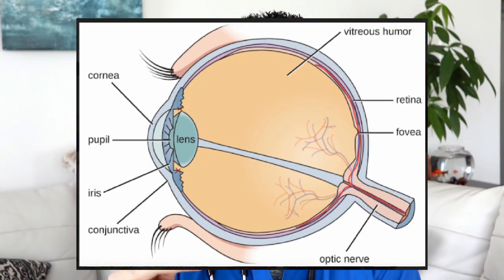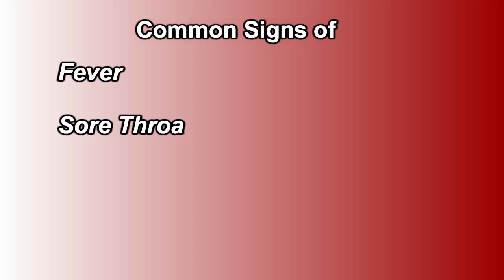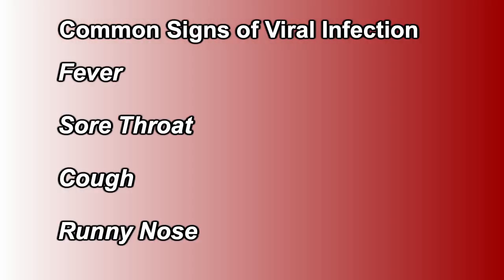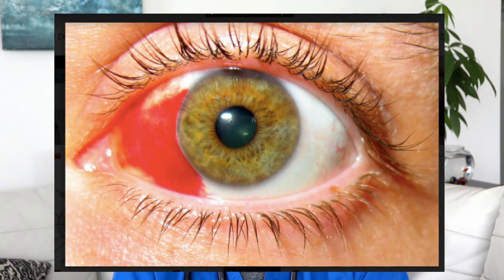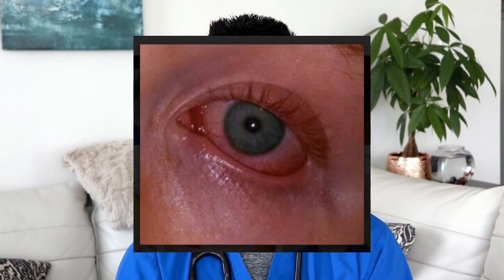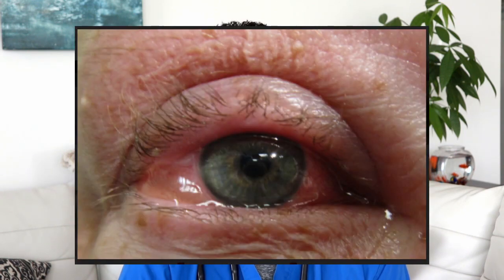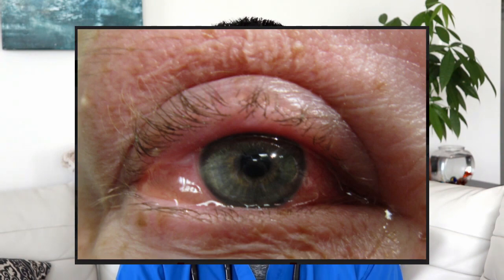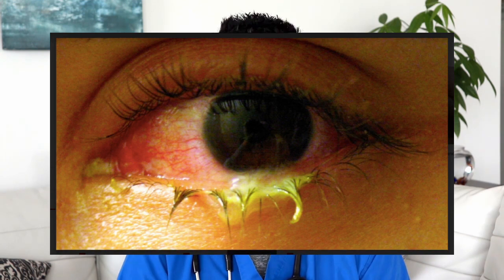What is Pink Eye (Conjunctivitis)? | Do I have it?| DxTx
Think you might have pink eye? In this episode we cover what pink eye (known as conjunctivitis) is and what it looks like! We cover the main infectious causes of pink eye including viral, bacterial and allergic conjunctivitis and the signs/symptoms of these conditions. We also briefly talk about the management of pink eye but will dive into this in our next episode!

Looking forward to seeing you then!

Lets Chat:
I aim for DxTx to be an interactive channel and I will always be receptive to feedback so feel free to connect with me on twitter, via email or comment below!

About Me:
I am an Emergency Medicine PA, enthusiast and medical educator who takes great pride informing and educating others about medical issues.

DxTx aims to inform the public about common medical concerns from the perspective of an Emergency Medicine clinician.

Editing and effects by Kailesh Gulrajani. Follow him on twitter @k_gulrajani

We believe that any of the content used on this channel falls under the remits of fair use, but if any content owners would like to dispute this, we will not hesitate to immediately remove said content. It is not our intent to infringe on content ownership. If you find any of your own art/content on this video, please let us know and we will gladly give you credit and/or remove it as per your request.